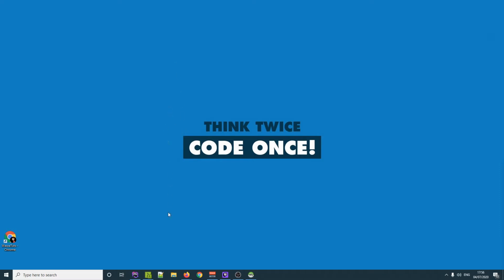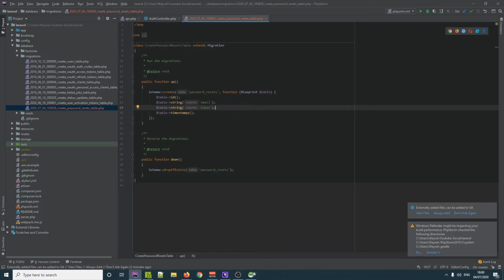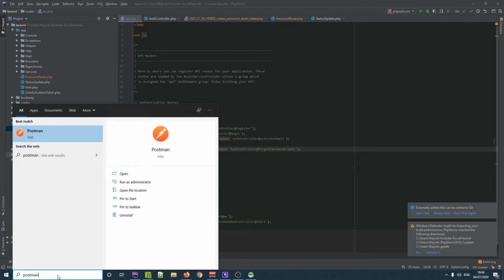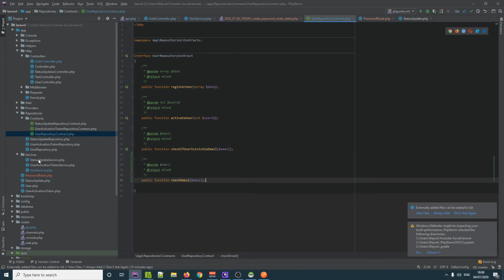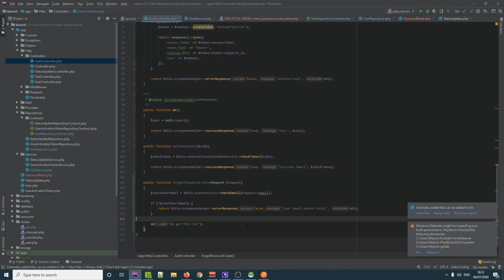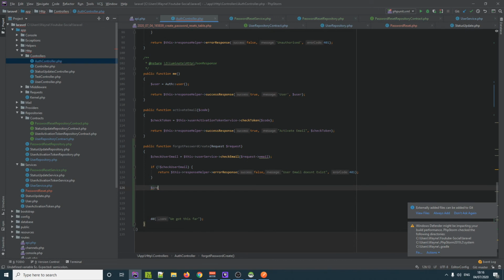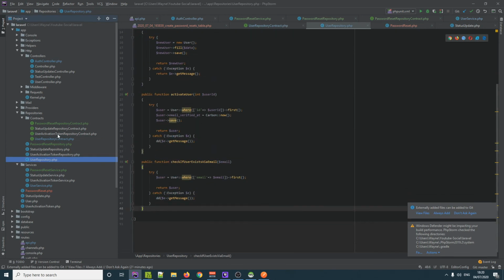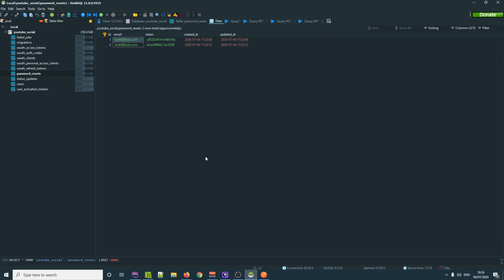Laravel Social Network API Lesson 19 : Forgot Password Part 1